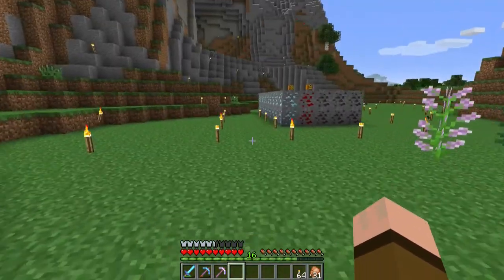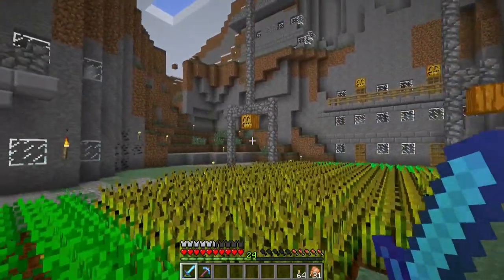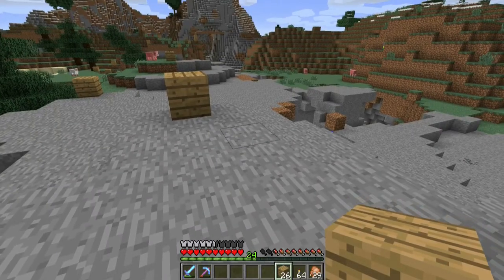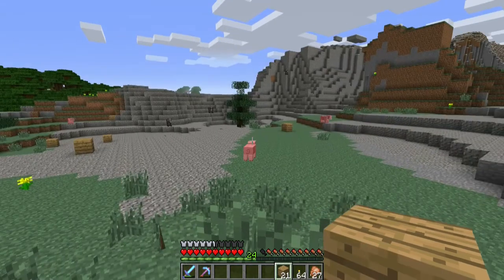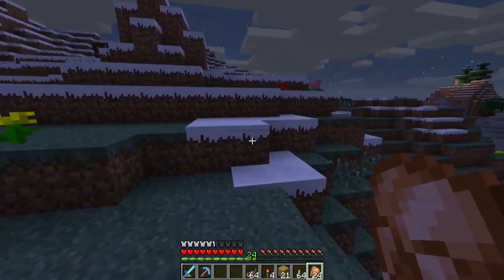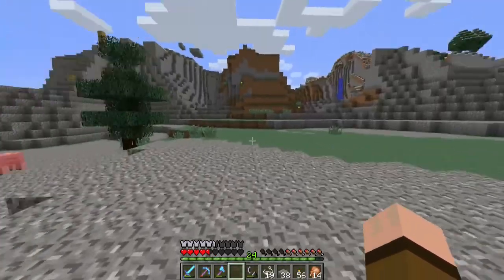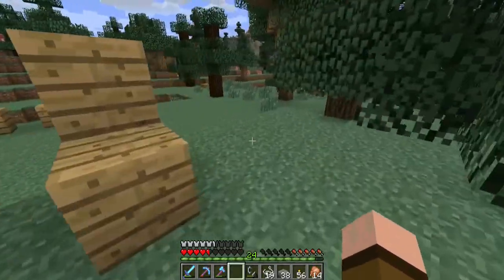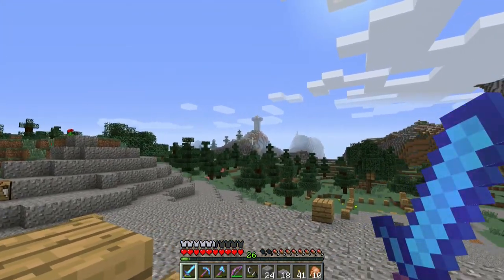Masterjap Play's Minecraft 1.7 :: Episode 20 :: Planning the castle